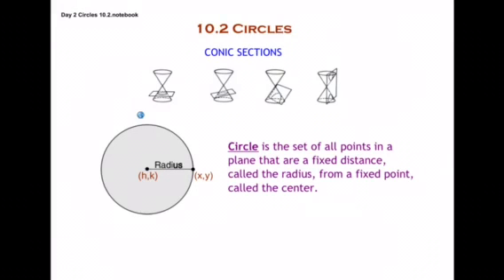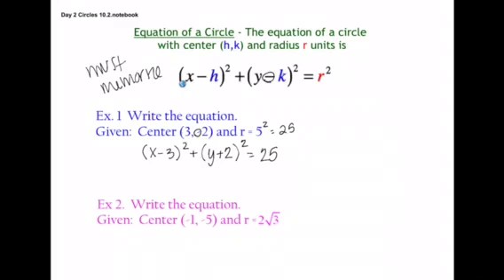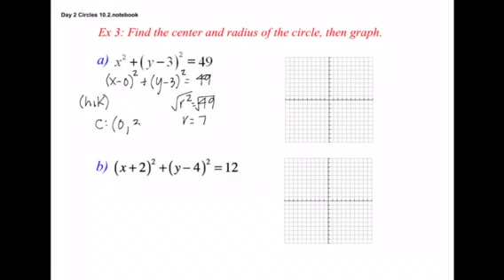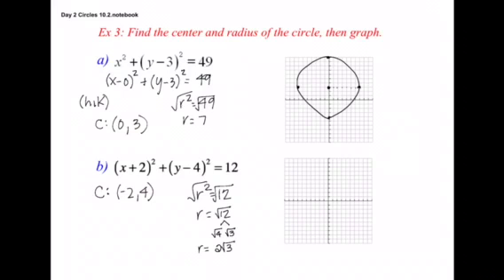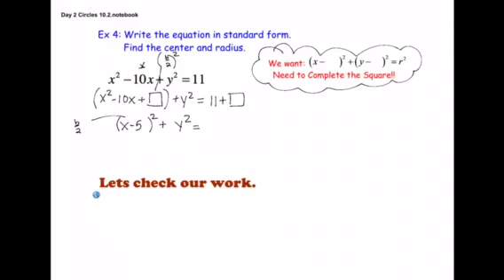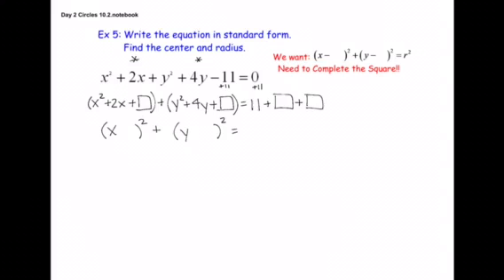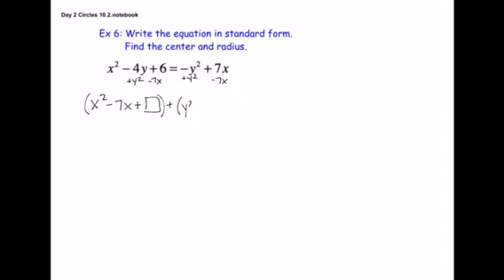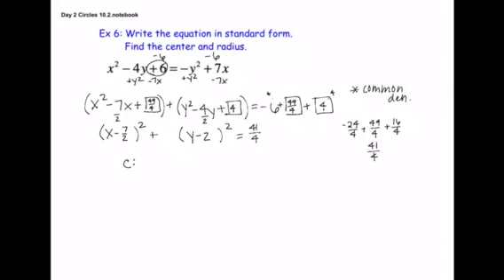Day 2 Unit 4 circles